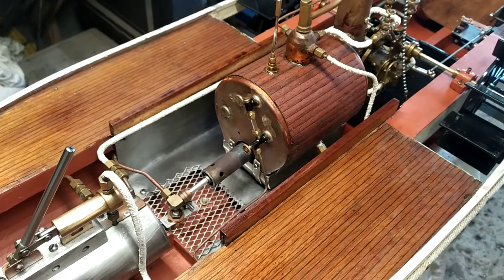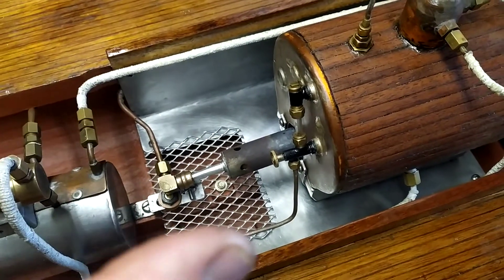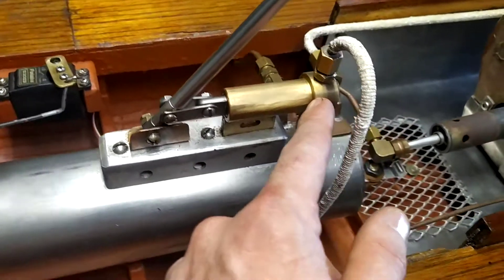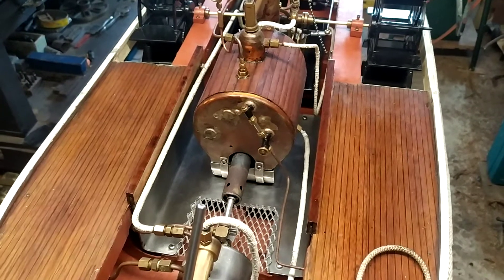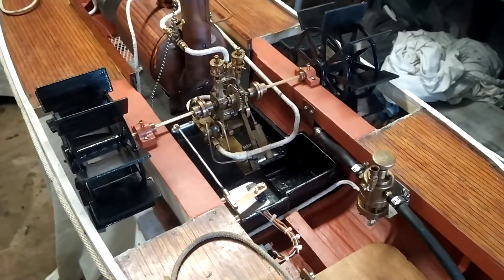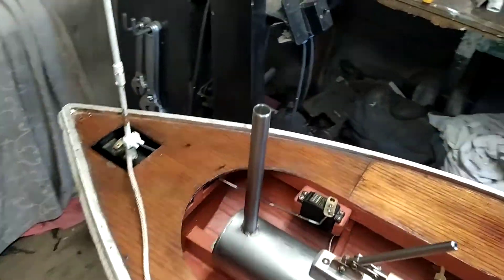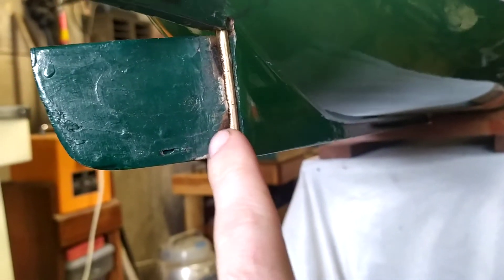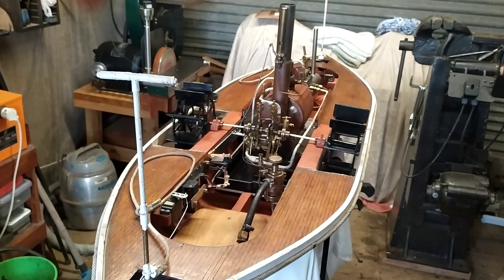Model steam boat, Steam boat, Rc, Rc boat, Steam, Model boat, Paddle steamer, Update